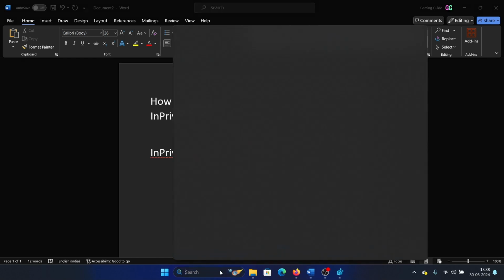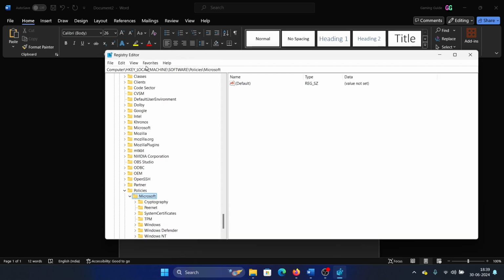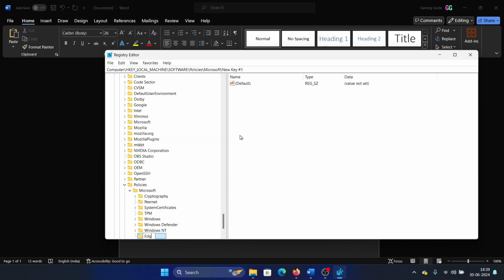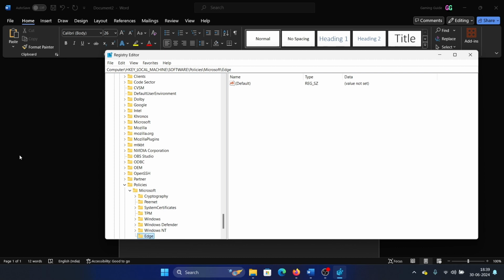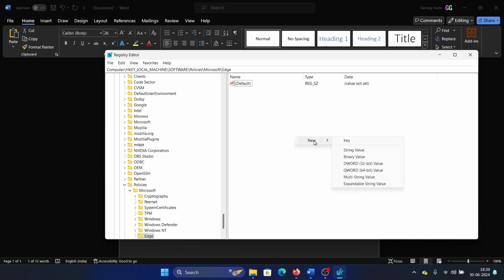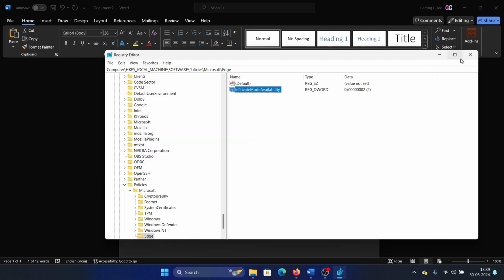How to Always Start Microsoft Edge in InPrivate Mode on Windows 11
Video Title: How to Always Start Microsoft Edge in InPrivate Mode on Windows 11

If you wish to always start Microsoft Edge in InPrivate mode then please watch this video.